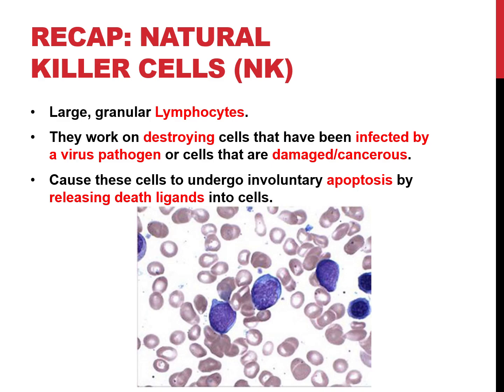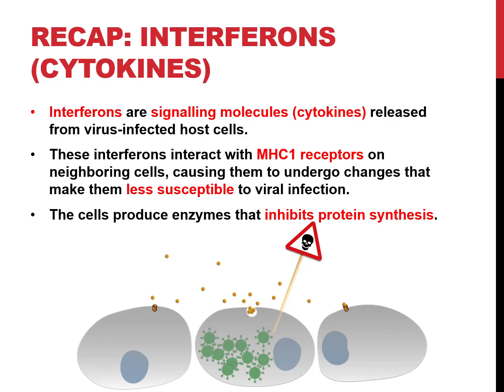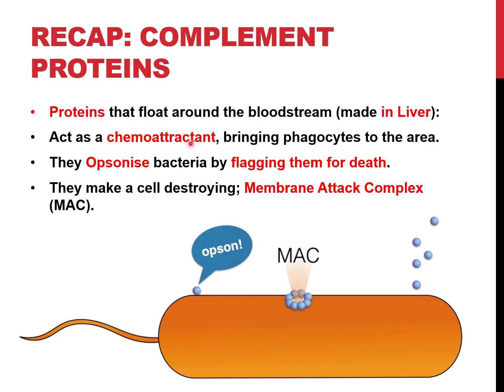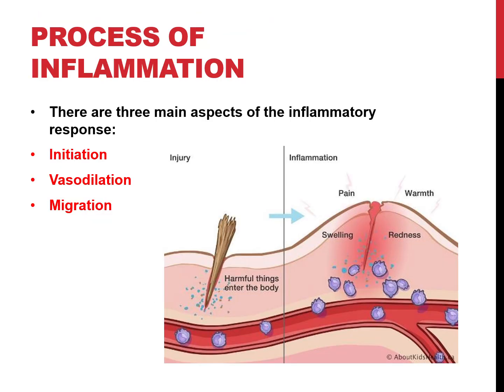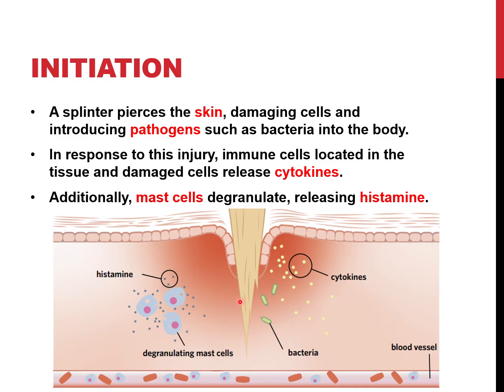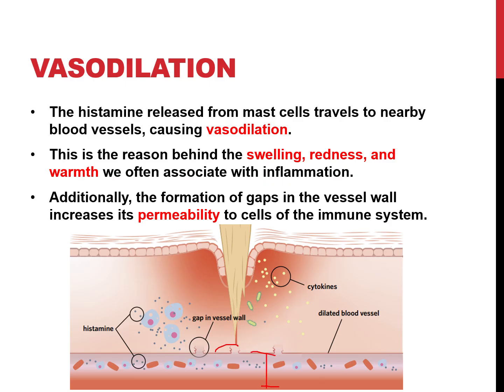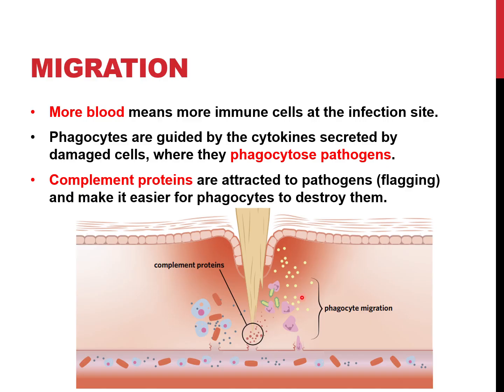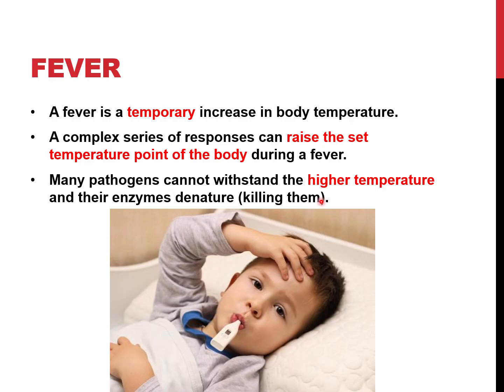2nd Line of Defence: Inflammatory Response & Fever